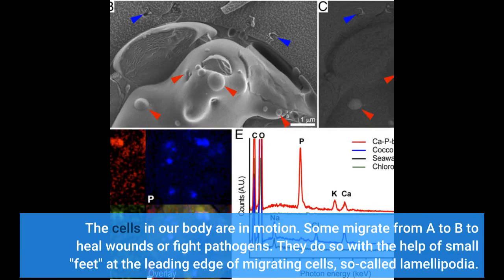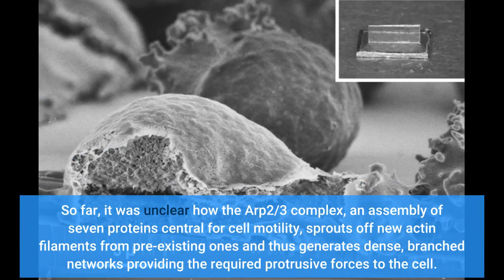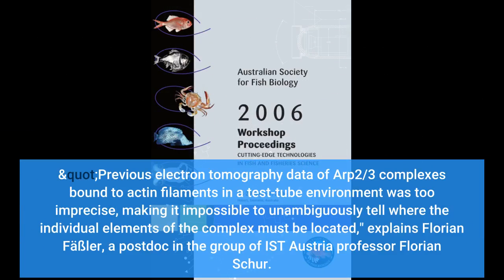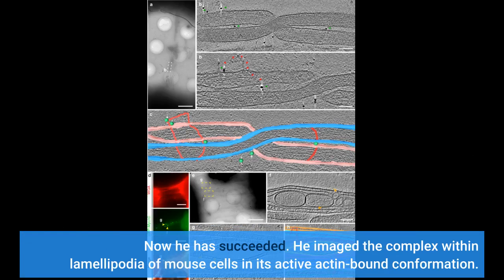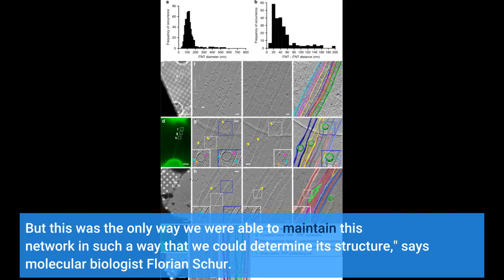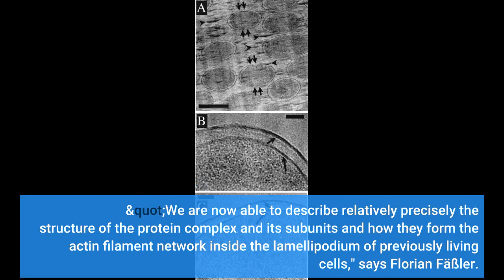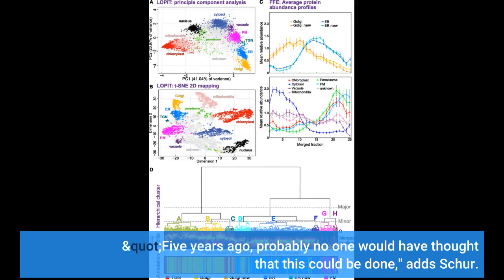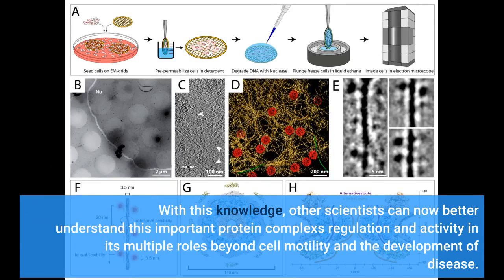Frozen: Cutting-edge technology reveals structures within cells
Frozen: Cutting-edge technology reveals structures within cells - Information for all latest updates Science and Technology

The cells in our body are in motion. Some migrate from A to B to heal wounds or fight pathogens. They do so with the help of small "feet" at the leading edge of migrating cells, so-called lamellipodia. These thin extensions are pushed forward and bind to the surface while the rest of the cell is pulled along. Inside these feet is a dense network of interwoven protein threads, called actin filaments, which form the cell's cytoskeleton. So far, it was unclear how the Arp2/3 complex, an assembly of seven proteins central for cell motility, sprouts off new actin filaments from pre-existing ones and thus generates dense, branched networks providing the required protrusive forces to the cell. Difficult choices Until now, scientists had to decide when they wanted to analyze the structure of the Arp2/3 complex: One option was to study it in isolation, where the protein complex is in an inactive conformation and hence does not allow understanding of how the network is formed. In order to become fully activated, however, the Arp2/3 complex needs to be bound to actin filaments. This requires using a method called electron tomography, which comes at the cost of considerably lower resolution. "Previous electron tomography data of Arp2/3 complexes bound to actin filaments in a test-tube environment was too imprecise, making it impossible to unambiguously tell where the individual elements of the complex must be located," explains Florian Fäßler, a postdoc in the group of IST Austria professor Florian Schur.
For more than two years, he has been looking for a way to depict the protein complex in its natural environment in such a way that the individual structures can be analyzed precisely. Now he has succeeded. He imaged the complex within lamellipodia of mouse cells in its active actin-bound conformation. "We said to ourselves: Okay, we are going into the cell, where the environment is much more intricate because there is not only the protein complex and actin filaments but all sorts of other things as well. But this was the only way we were able to maintain this network in such a way that we could determine its structure," says molecular biologist Florian Schur. Shock-frozen cells This was made possible by temperatures of minus 196 degrees Celsius. Within milliseconds, the researchers froze the samples -- too quickly to allow ice crystals to form that would have destroyed the cell's fine structures. They then used one of the most powerful cryo-electron microscopes available -- and the only one of its kind in Austria -- to image cells from different angles using cryo-electron tomography. Doing so, the team collected enough data for the 3D reconstruction of over 10,000 Arp2/3 complexes in their active state. Combined with advanced image processing, they then generated a 3D model of the Arp2/3 complex at a resolution of less than one nanometer. For comparison: human hair is about 50,000 nanometers thick. "We are now able to describe relatively precisely the structure of the protein complex and its subunits and how they form the actin filament network inside the lamellipodium of previously living cells," says Florian Fäßler. "Five years ago, probably no one would have thought that this could be done," adds Schur. To the limit Due to the advanced methodology, the team could refute an earlier model that had assumed much larger area connections between Arp2/3 complex and actin filaments. However, the scientists confirmed other aspects of how this complex is regulated and forms new actin filaments. With this knowledge, other scientists can now better understand this important protein complex's regulation and activity in its multiple roles beyond cell motility and the development of disease. "What we have done is to go as far as is currently possible with such complex samples in terms of methodology and resolution. With the current resolution, we have gained new biological insights, but it was also a methodological advance to show: It is possible," Schur says enthusiastically. Florian Fäßler now wants to...